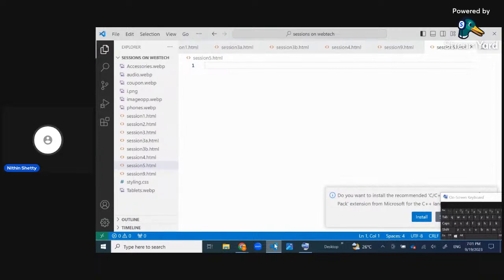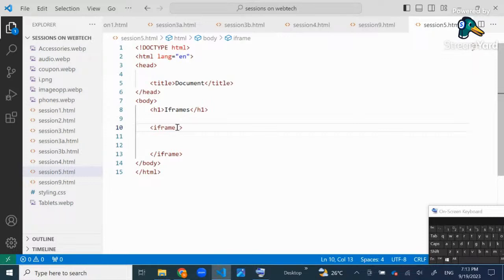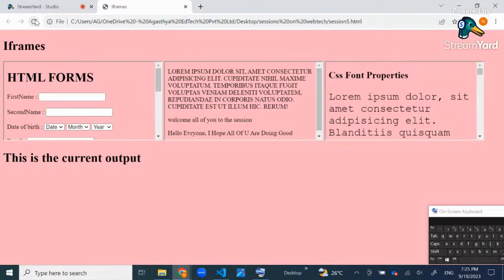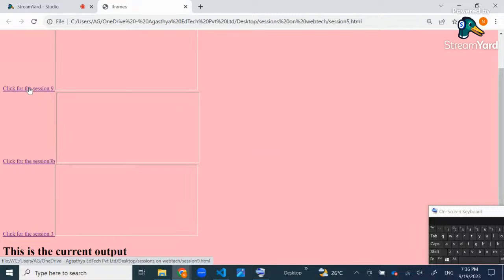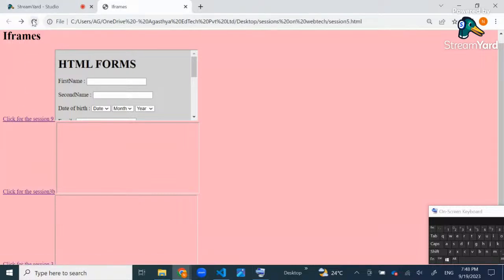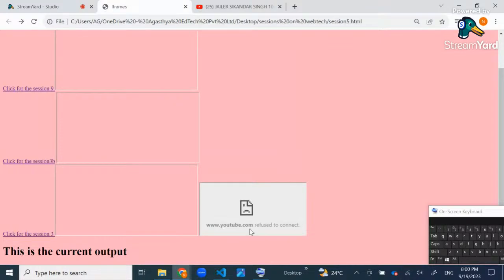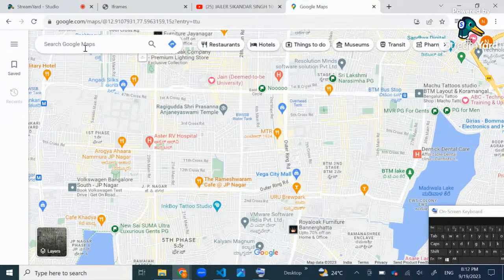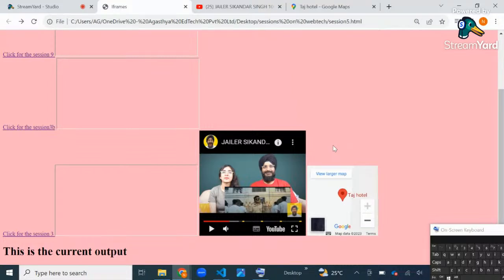HTML CSS Day-10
Join us on Day 10 of our YouTube Live series as we delve into the fundamentals of HTML and CSS! In this informative session, we'll break down the core concepts of web development, teaching you how to create and style web pages from scratch. Whether you're a beginner or looking to refresh your skills, this session is perfect for building a strong foundation in web design. Don't miss out on this opportunity to kickstart your journey into the world of coding! @YouTube @YouTubeViewers @live